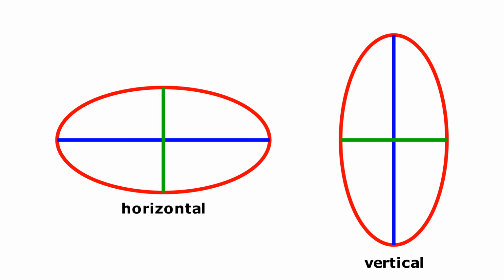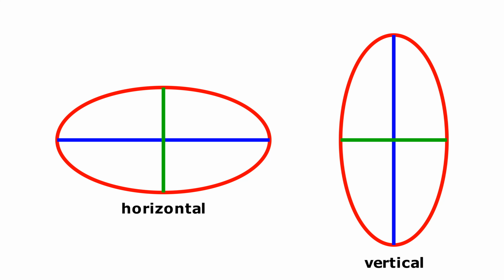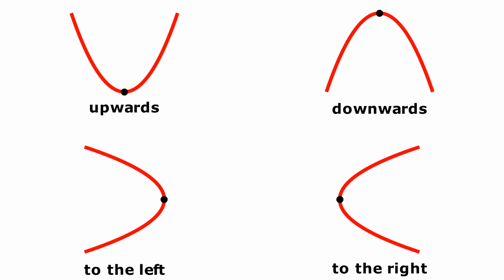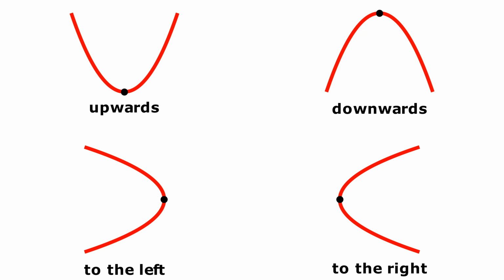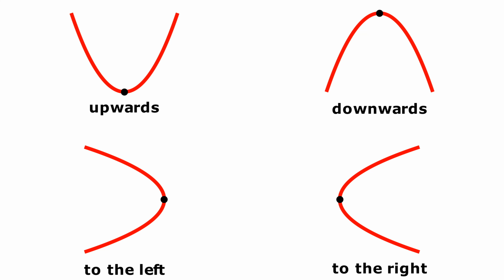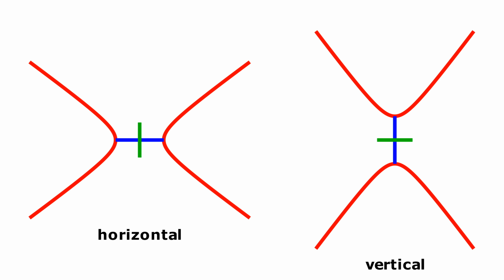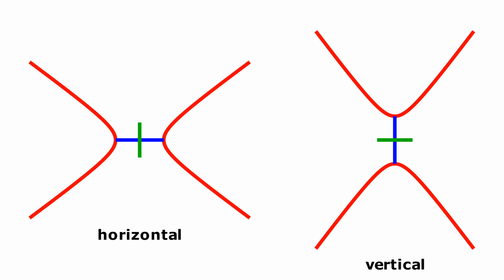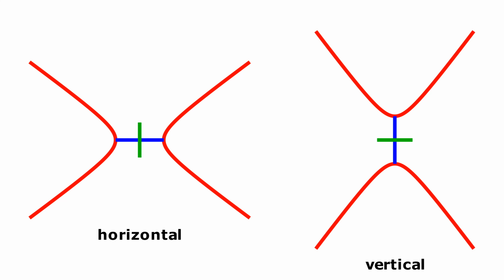The orientations of conic sections | Ellipses, parabolas, hyperbolas | Geometry | 1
There are ellipses that stretch horizontally and ellipses that stretch vertically. When an ellipse stretches horizontally, its major axis lies along the x-axis of the Cartesian coordinate system, whereas when an ellipse stretches vertically, its major axis lies along the y-axis. Each of these two types of ellipses has a slightly different standard equation.

There are parabolas that open upwards, parabolas that open downwards, parabolas that open to the right, and parabolas that open to the left. When a parabola opens upwards, its axis of symmetry lies along the y-axis and the coefficient of y is positive. And when a parabola opens downwards, its axis of symmetry also lies along the y-axis but the coefficient of y is negative. Likewise, when a parabola opens to the right, its axis of symmetry lies along the x-axis and the coefficient of x is positive. And when a parabola opens to the left, its axis of symmetry also lies along the x-axis but the coefficient of x is negative. Each of these four types of parabolas has a slightly different standard equation.

Lastly, there are hyperbolas that open horizontally (i.e., to the left or to the right) and hyperbolas that open vertically (i.e., upwards or downwards). When a hyperbola opens horizontally, its transverse axis lies along the x-axis, whereas when a hyperbola opens vertically, its transverse axis lies along the y-axis. Each of these two types of hyperbolas has a slightly different standard equation.

Timestamps

00:00 Support my work on Patreon
00:15 The orientations of an ellipse
01:05 The orientations of a parabola
02:44 The orientations of hyperbola
04:01 My social media

1) My YouTube videos are intended to serve as guides to understanding mathematics, the English language, linguistics, etc.
2) The voice that narrates my YouTube videos is not mine. It is an AI algorithm that converted my text into speech.